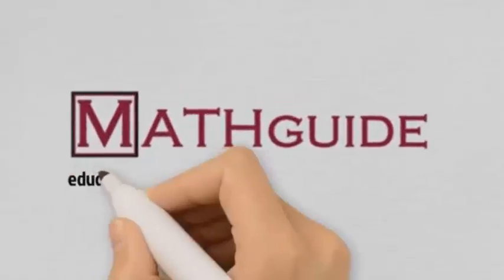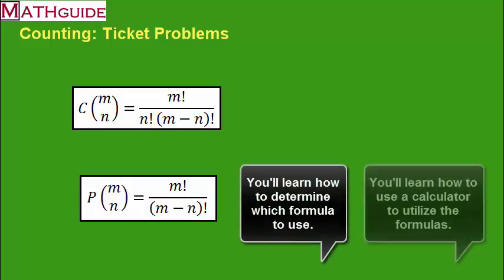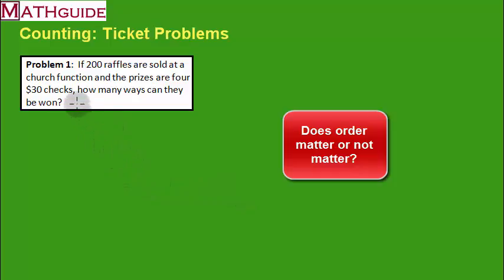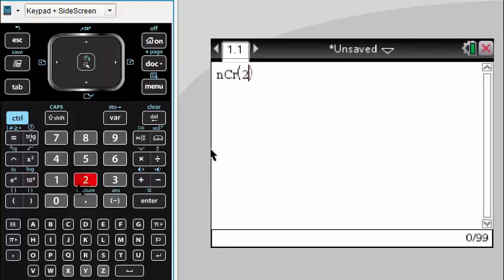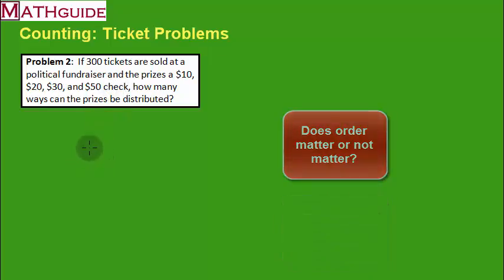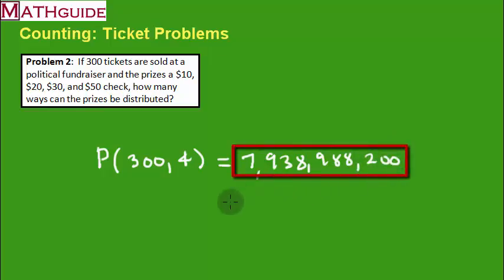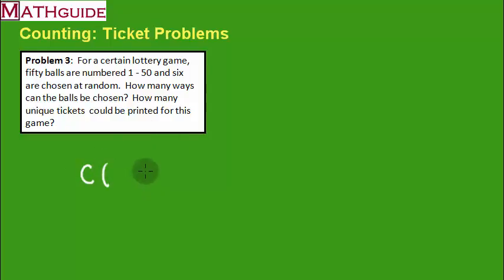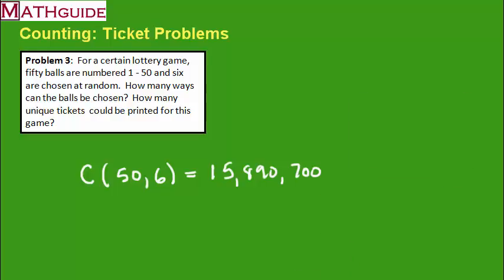Counting: Tickets Problems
This MATHguide video demonstrates how to calculate counting problems that specifically relate to tickets.  Combination and permutation formulas are used when order is not important and is important, respectively.